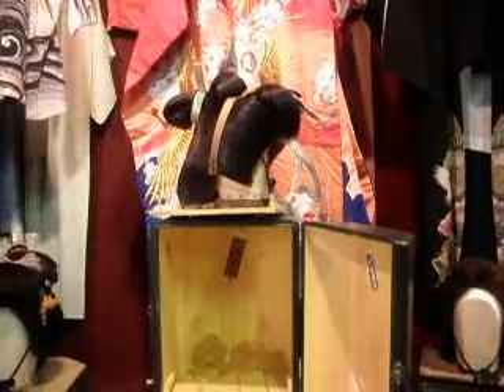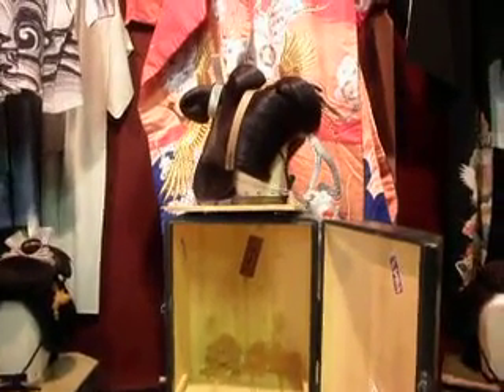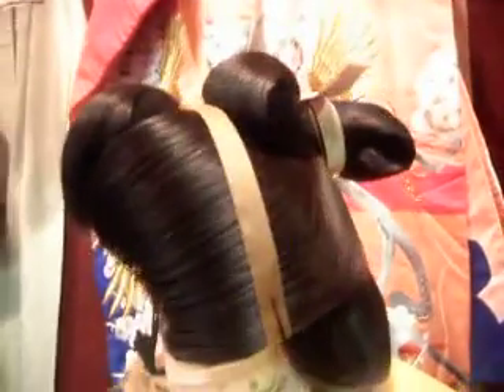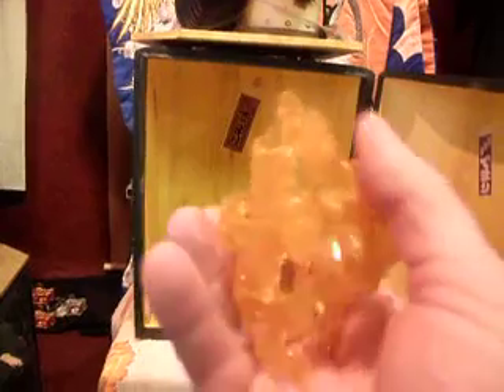JAPANESE KATSURA WIG (WIG 2 ) ANTIQUE CHECK OUT THE VIDEO